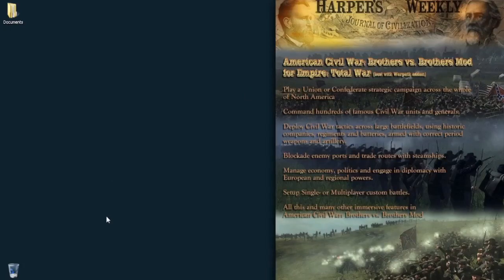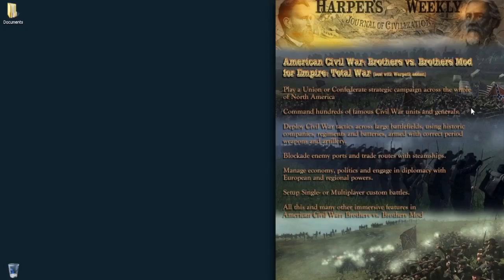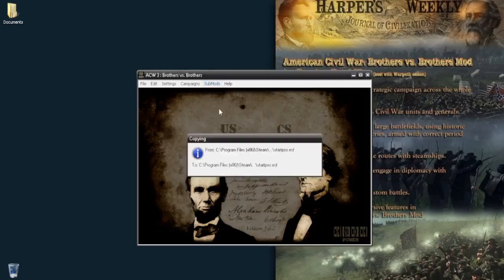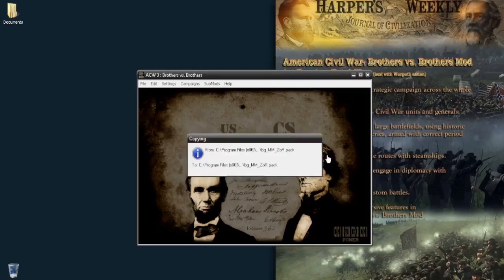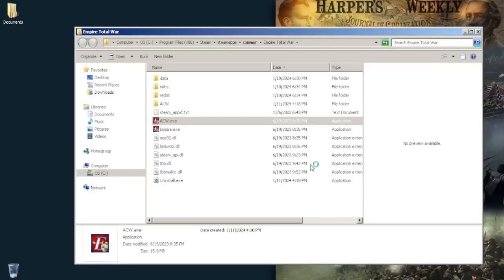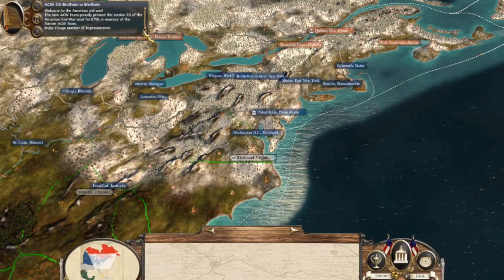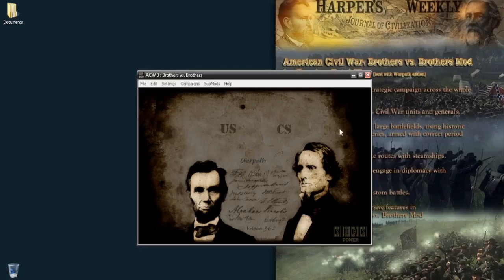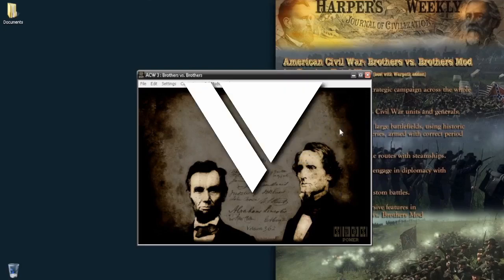American Civil War: Brothers vs Brothers Mod - Crash when playing with the Confederates - SOLUTION.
Hi viewers, are you having issues with the mod, are you getting crash to desktop when launching American Civil War: Brothers VS Brothers mod for Empire Total War? Here i show you how to solve this persistent problem that you might have on the mod, see your wish of playing with the Confederates, southern states a reality.